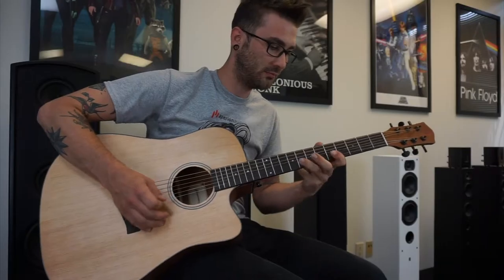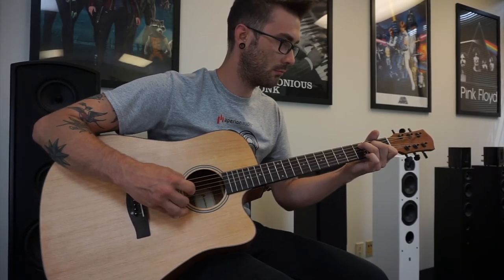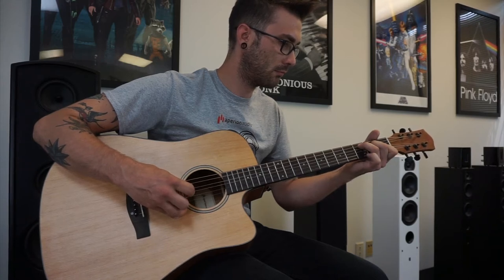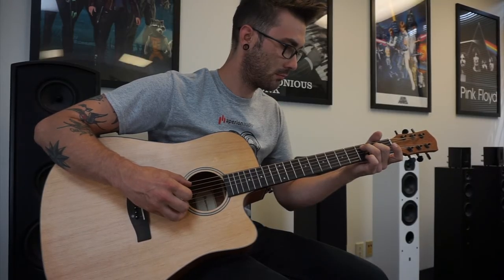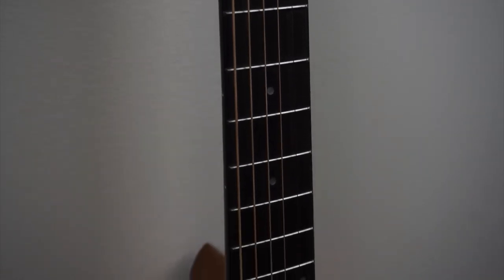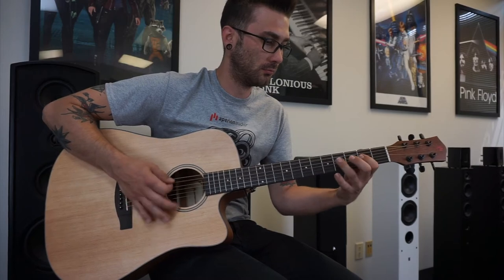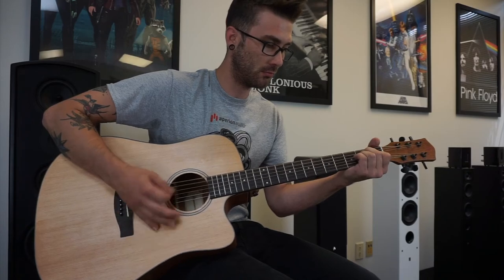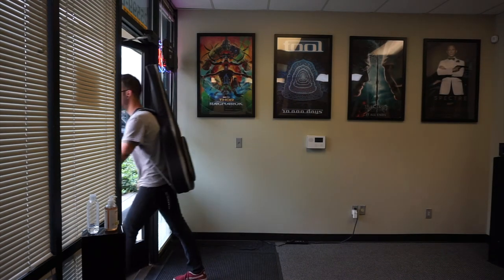Introducing the Aperion Music G41 Acoustic Cutaway Guitar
We're Aperion Audio -an Internet Direct Speaker Company based in Wilsonville, Oregon.
We craft award-winning products, and have the BEST customer support!

Aperion Music has crafted a beautiful cutaway dreadnought guitar with bold, authentic sound at an exceptional value! Our G41 features a spruce top with mahogany back and sides. The mahogany neck features a comfortable slim “C” shape topped off with a rosewood fingerboard and finished frets that allow the left hand to glide up and down the neck effortlessly. Closed back style alloy tuning pegs turn easily and offer tuning stability, and the satin finish is sure to impress. We’ve bundled in all the accessories you’ll need to get started, along with a high-quality gig bag to get you to and from lessons or set off to your first gig in style!

The Theatrus Models Includes:
1. T80: Dual 8" Ciname/Studio AMT Ribbon Tweeter Monitor Install Speaker
2. T65: Dual 6.5" Ciname/Studio AMT Ribbon Tweeter Monitor Install Speaker
3. T80S: Dual 8" Silm Ciname/Studio AMT Ribbon Tweeter Monitor Install On-Wall Speaker
4. T65S: Dual 6.5" Silm Ciname/Studio AMT Ribbon Tweeter Monitor Install On-Wall Speaker
5. TC65: 6.5" 2-Way Cinema/Studio Surround AMT Ribbon Tweeter Speaker
6. TS15: Passive 15" Subwoofer
8. T80W: Dual 8" Ciname/Studio AMT Ribbon Tweeter Monitor Install In-Wall Speaker
9. T65W: Dual 6.5" Ciname/Studio AMT Ribbon Tweeter Monitor Install In-Wall Speaker
10. T83W: Single 8" Ciname/Studio AMT Ribbon Tweeter Monitor Install In-Wall Speaker
11. T63W: Single 6.5" Ciname/Studio AMT Ribbon Tweeter Monitor Install In-Wall Speaker

The Novus Models Includes:
1. N6T: Novus Dual 6.5" Tower Floorstanding Speaker
2. N5T: Novus Dual 5.25" Tower Floorstanding Speaker
3. N5B: Novus 5.25"  2-Way Bookshelf Speaker
4. N5C: Novus 5.25"  Center Channel Speaker
5. NSS: Novus NSS 6.5" Tripolar Surround Speaker
6. N6SR: Novus Slim Satellite 6.5" On-Wall & Surround 2-Way Speaker
7. N6SC: Novus Slim LCR Dual 6.5" On-Wall & Surround 2-Way Speaker
8. A5: A5 Coax Immersive Height Module

The Verus Models Includes:
1. V8T: Verus III Concert Dual 8" Tower Floorstanding Speaker
2. V8B: Verus III Concert 8" 2-Way BookShelf Speaker
3. V8C: Verus III Concert Dual 8" Center Channel Speaker
4. V8S: Verus III 8" Tripolar Surround Speaker
5. V6T: Verus III Grand Dual 6.5" Tower Floorstanding Speaker
6. V5B: Verus III Grand 5.25" 2-Way BookShelf Speaker
7. V6C: Verus III Grand Dual 6.5" Center Channel Speaker
8. VSS: Verus VSS Surround Dipole/Bipole Speaker

The Super Tweeter Speaker Models Includes:
1. PST: Planar-Magnetic Flat Ribbon Super Tweeter Speaker-MKII
2. RST: Aluminum 3-inch Ribbon Super Tweeter Speaker-MKII
3. DST: Dual Firing AMT Ribbon Flagship Super Tweeter Speaker

The Energy Powered Amplifiers Includes:
1. E2 : Energy 2 Channel Home Theater Power Amplifier
2. E3 : Energy 3 Channel Home Theater Power Amplifier
3. E5 : Energy 5 Channel Home Theater Power Amplifier
4. E7 : Energy 7 Channel Home Theater Power Amplifier